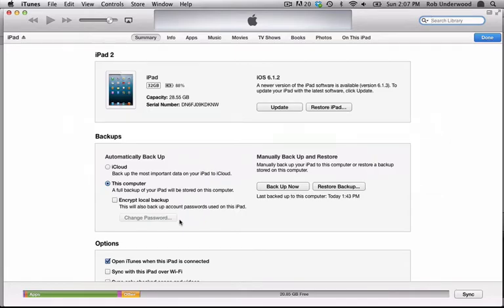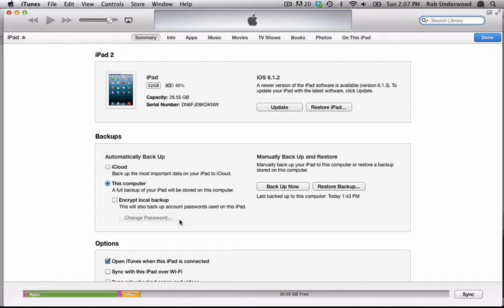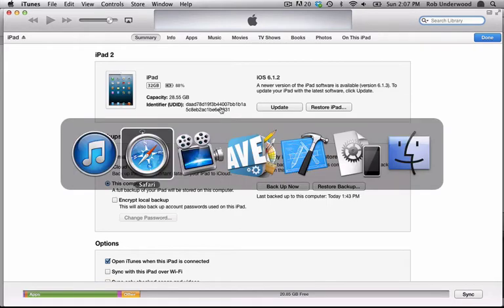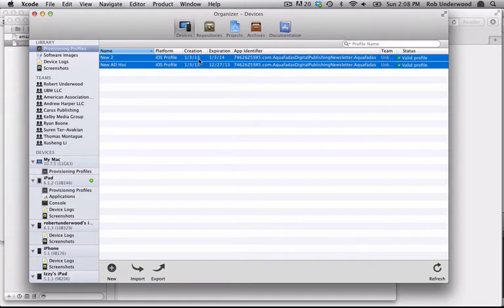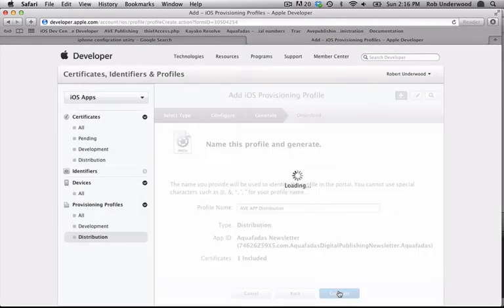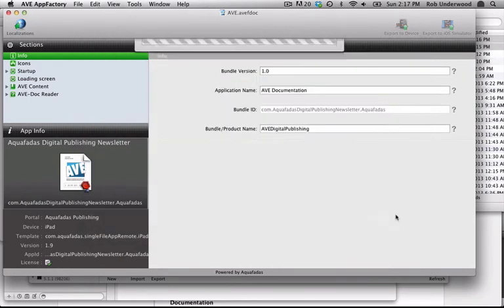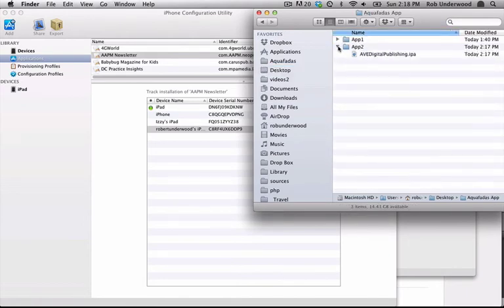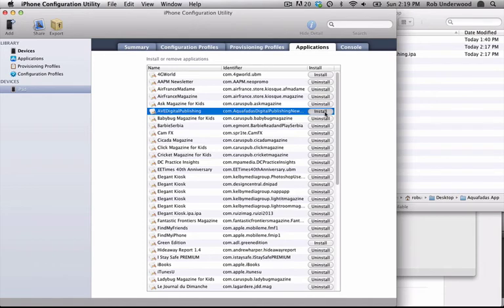iPhone Configuration Utility - How to Add Devices to IPA's